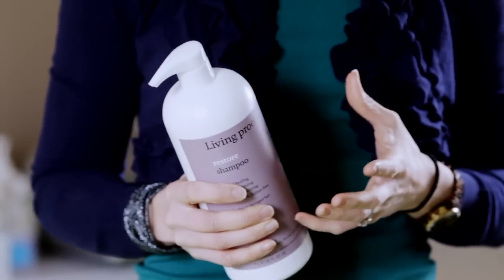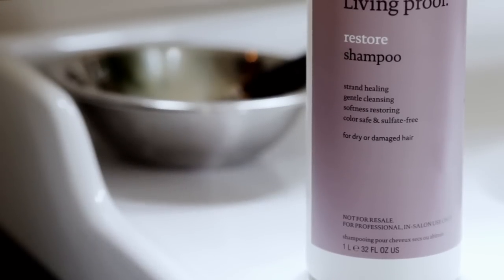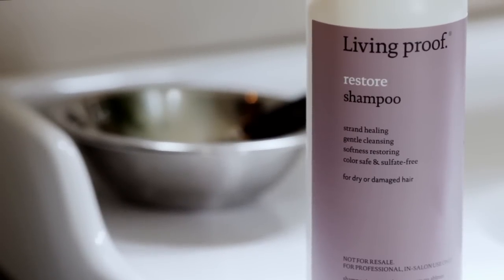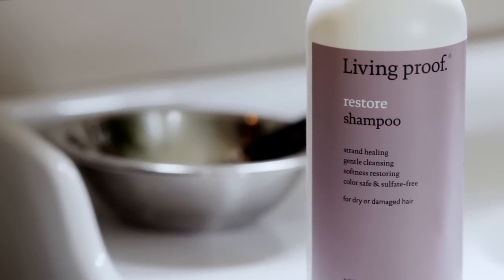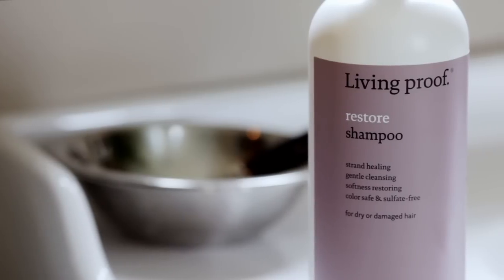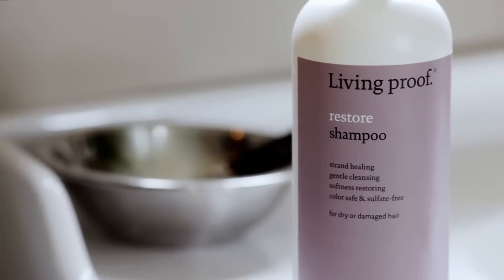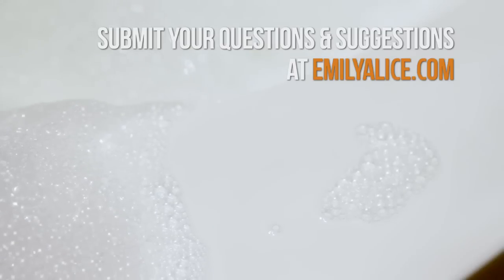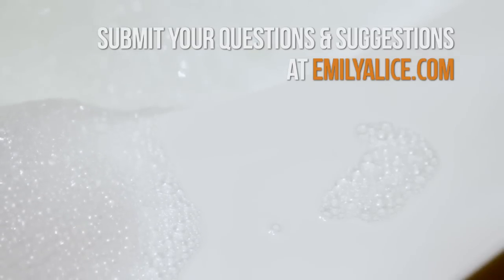What's In It: Sulfates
Emily explains sulfates and why they should be avoided in shampoos and conditioners.